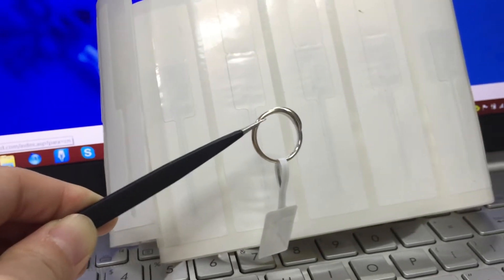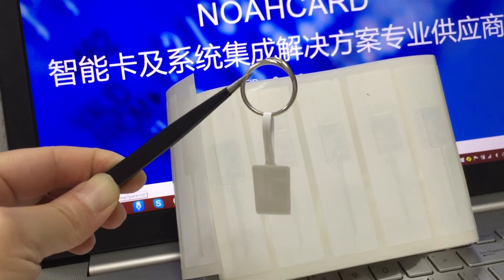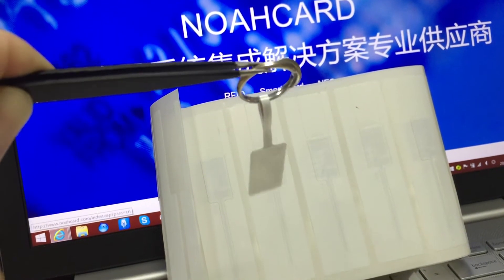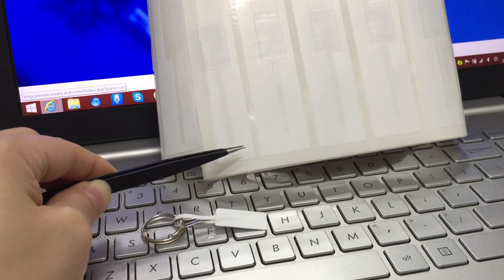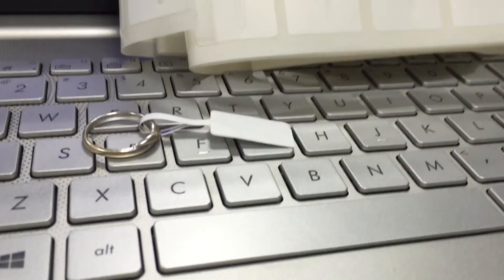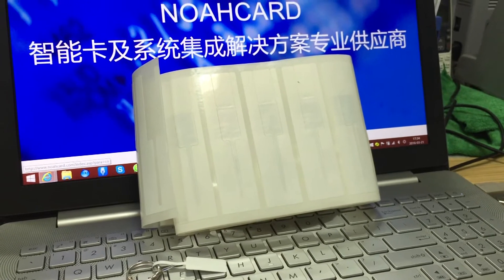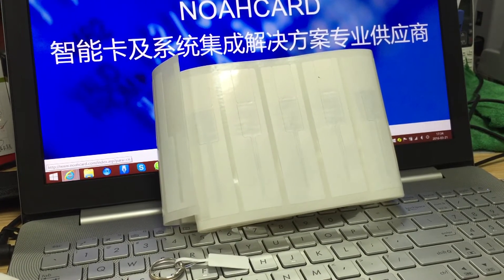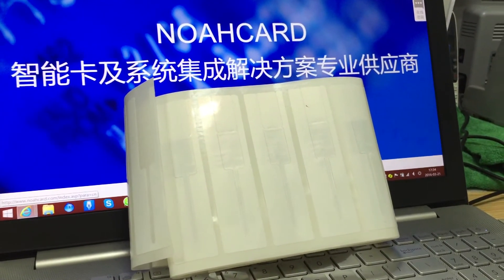RFID jewelry tags,RFID jewellery Tags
This UHF RFID Jewelry tag is specially designed to enable automatic jewelry tracking in retail,wholesale or secured storage applications.
Noahcard’s jewelry tag is a high performance UHF RFID tags, which worked at 860~ 960 Mhz  with worldwide UHF supported. This type of UHF tags is specialized for jewelry identification and tracking